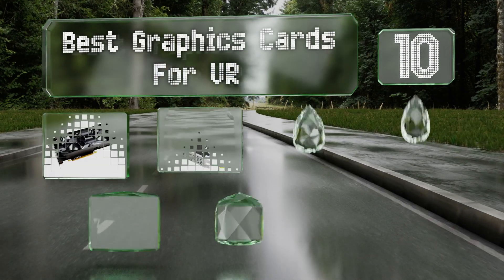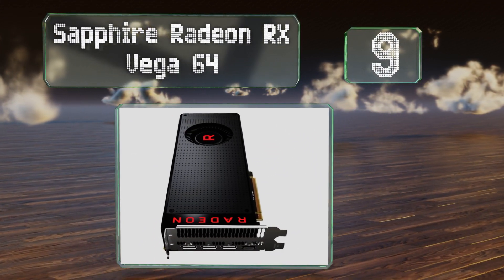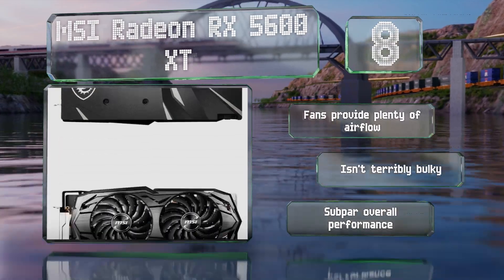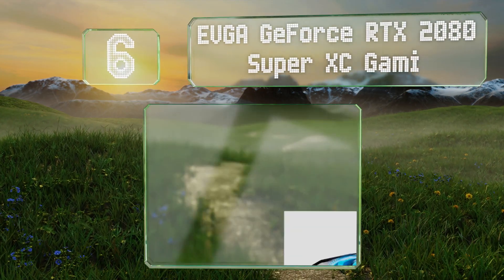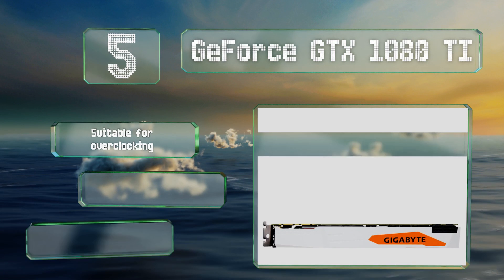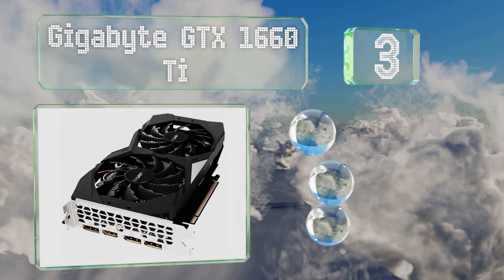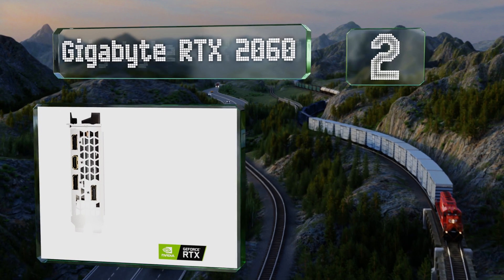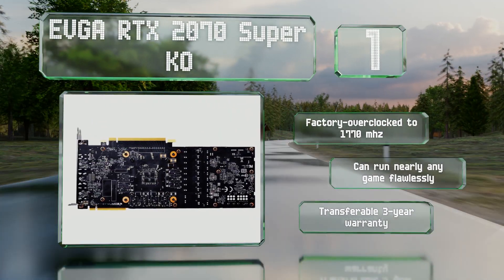10 Best Graphics Cards For VR 2020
Our complete review, including our selection for the year's best graphics card for vr, is exclusively available on Ezvid Wiki.

Graphics cards for vr included in this wiki include the msi rtx 2080 ti x trio, sapphire radeon rx vega 64, evga geforce rtx 2080 super xc gaming, zotac gtx 1660 super, gigabyte gtx 1660 ti, gigabyte rtx 2060, evga rtx 2070 super ko, gigabyte radeon rx 5700 xt, msi radeon rx 5600 xt, and geforce gtx 1080 ti.